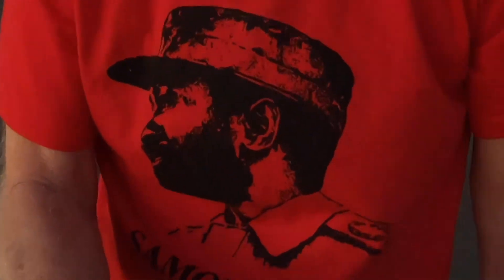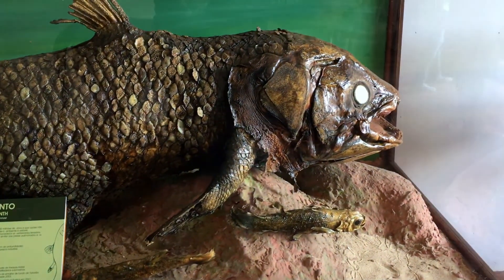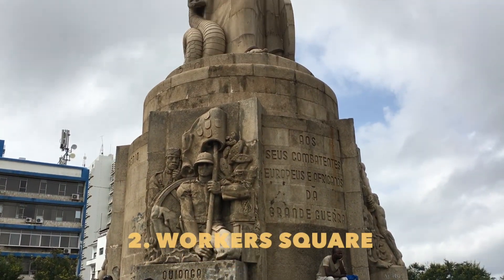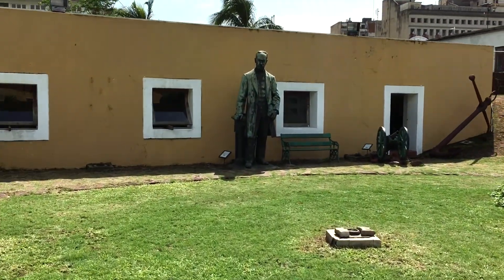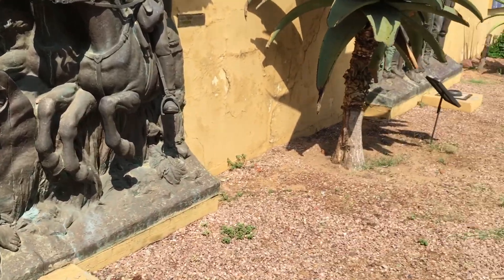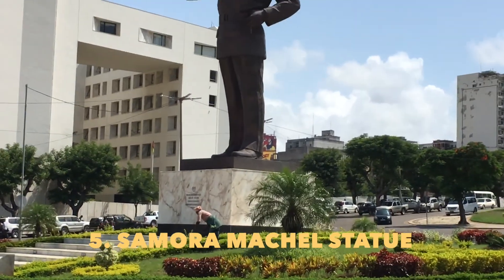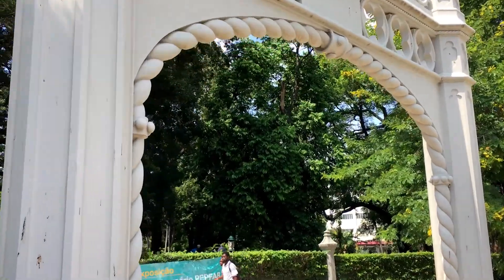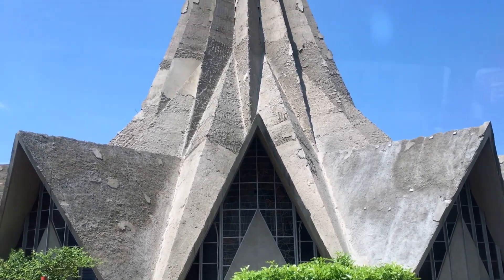MAPUTO, MOZAMBIQUE TOP 9 THINGS TO SEE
Top 9 things to see and do in Maputo - Mozambique's capital city.
Maputo is a port city and the capital of Mozambique. It lies along the north bank of Espírito Santo estuary of Delagoa Bay, an inlet of the Indian Ocean. The town developed around a Portuguese fortress completed in 1787. Mozambique - a former colony of Portugal achieved independence in 1975. Following independence, Mozambique was torn by internal conflict as the Marxist government, supported in part by the Soviet Union and Cuba, battled anticommunist forces funded by South Africa and Rhodesia (now Zimbabwe) for control of the country. Marked by countless acts of terror, the ensuing warfare displaced over four million people and resulted in the death of perhaps a million more as a result of the violence, famine, and disease it engendered. The horrible conflict formally ended in 1992.
Take my tour of the top things to see in Maputo.